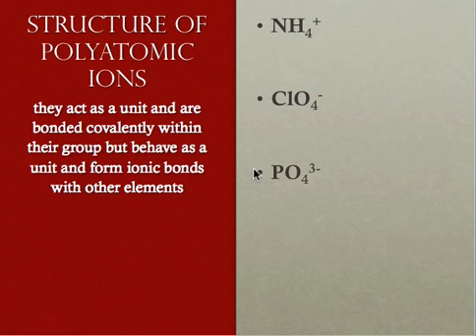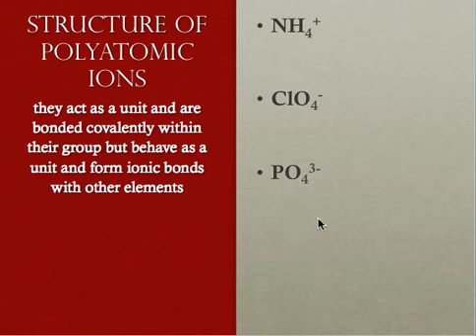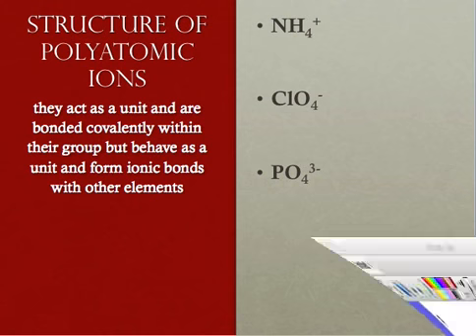Electron Dot Configuration for Polyatomic Ions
Although polyatomic ions have a charge, the atoms forming the ion are covalently bonded. The Lewis structure can be drawn by following the octet rule.